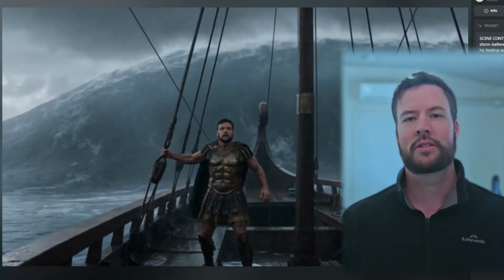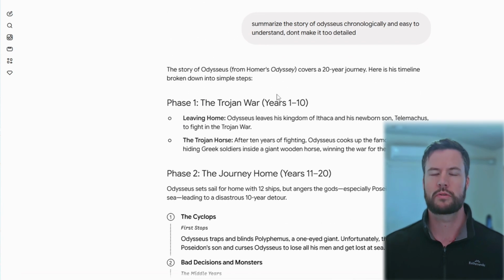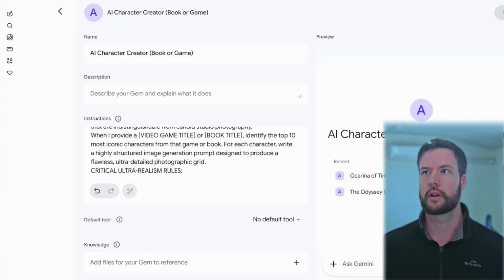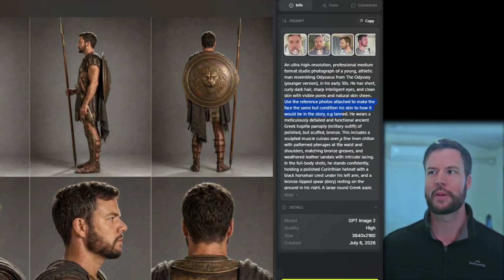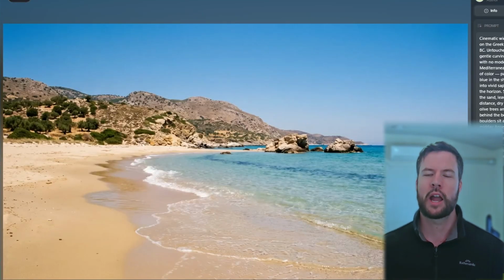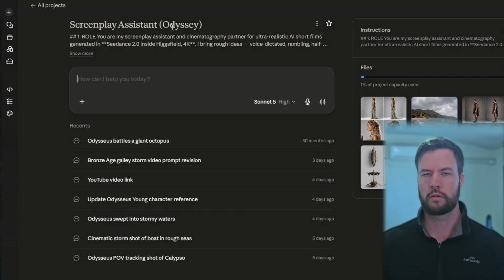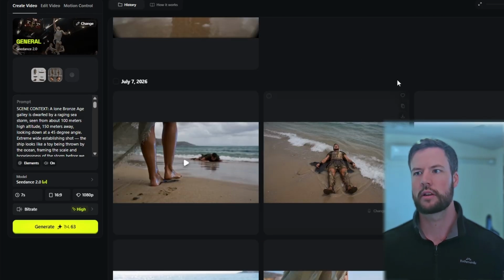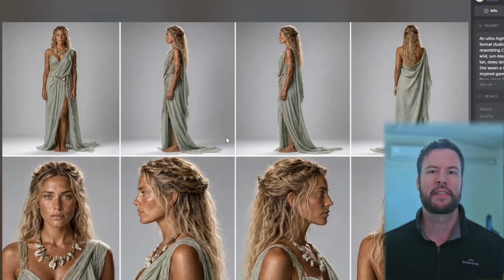How To Create Cinematic AI Videos - AI Filmmaking Beginner Course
Want to make Hollywood-level cinematic AI films, but your characters keep glitching and changing?

In this complete beginner masterclass, I reveal my exact workflow for building ultra-realistic short films (featuring the story of The Odyssey) using Seed Dance, GPT Image 2.0, and Claude. I'll show you how to maintain character consistency, set up cinematic lighting, and edit it all together like a pro.

Video Chapters:
[00:00] - The Hollywood AI Short Film (The Odyssey)
[02:00] - Using Gemini for Story Generation
[03:03] - Character Development & Consistency Secrets
[06:04] - Claim Your Free Camera Angle Guide
[07:27] - Putting Yourself in the AI Movie (Selfie to Cinematic)
[09:35] - Designing the Perfect Cinematic Setting
[14:08] - The "Screenplay Assistant" Prompting Method
[18:16] - Editing & Pacing in DaVinci Resolve
[19:12] - Adding Cinematic AI Audio (Suno)
[20:42] - AI Limitations & How to Fix Them